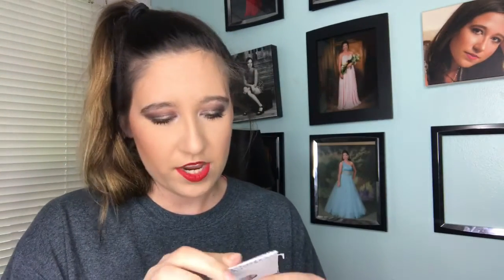MY COLOUR POP COLLECTION!!💗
Hey everyone, welcome back channel! This is a quick video of my growing Colour Pop collection! I hope you guys find a product that you may like! I also had my first day at my new job, so that's why this video wasn't in depth!

ATTENTION COMPANIES: If you are a company wishing to work with me or review a product, my email is .Put Veronica in the subject line!